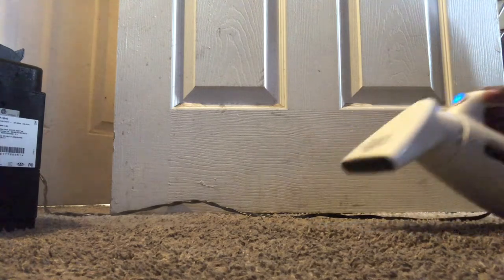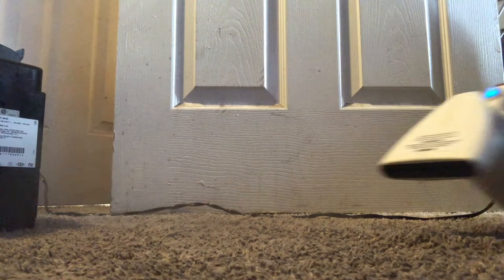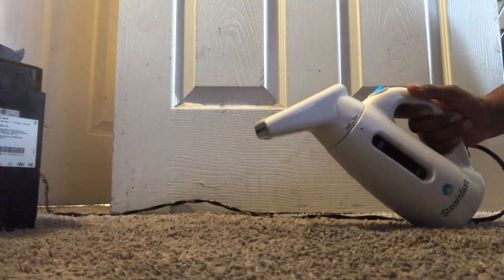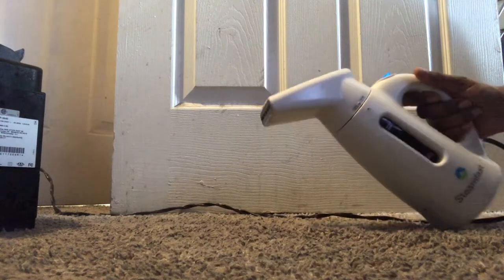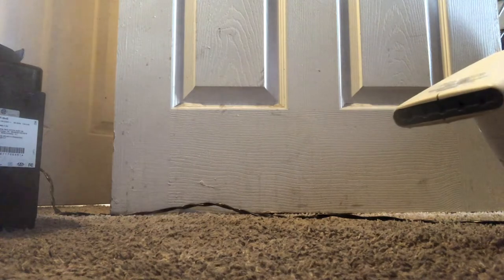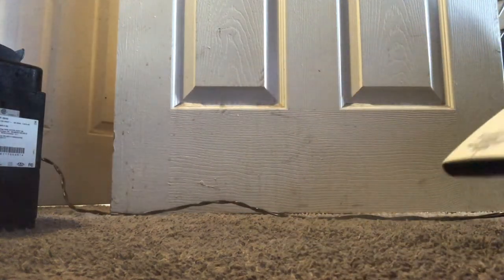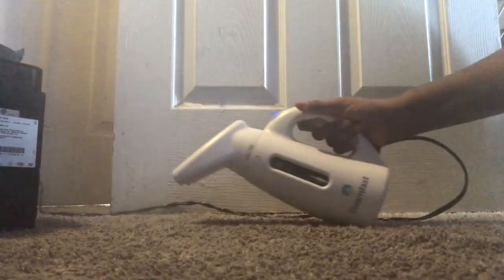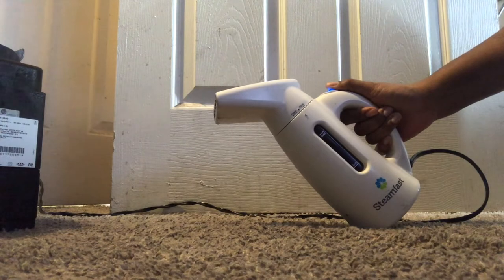HOW TO KILL BEDBUGS I on CONTACT W / Alcohol + the Steamer | Q&A!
This video is about how to kill bedbugs on contact!!